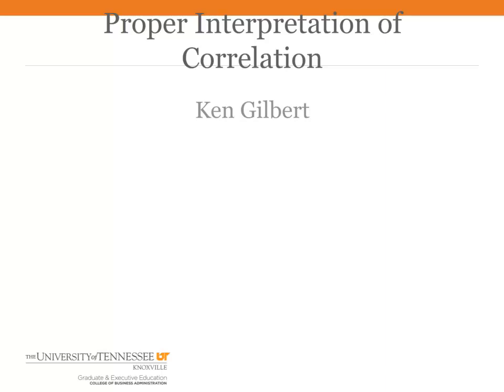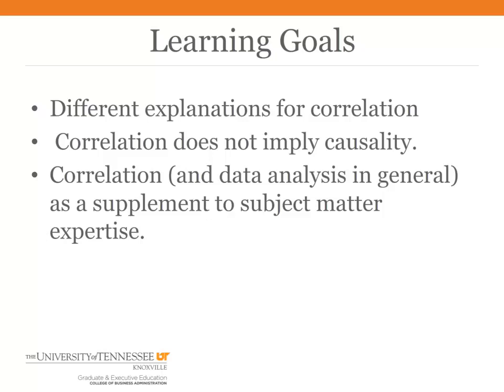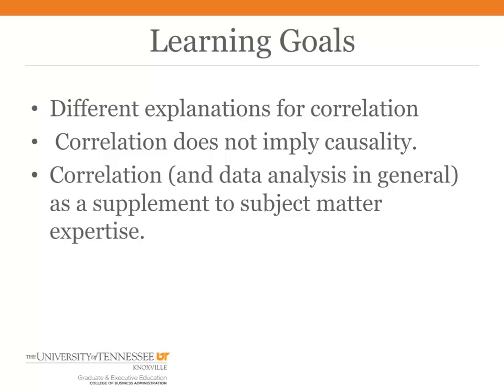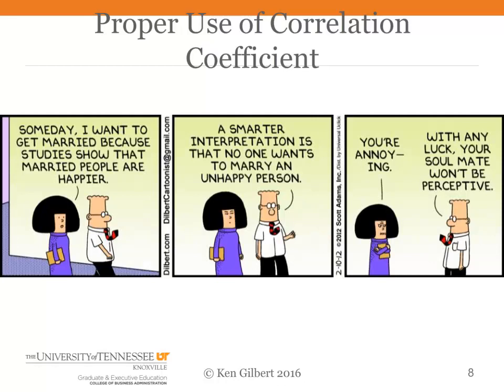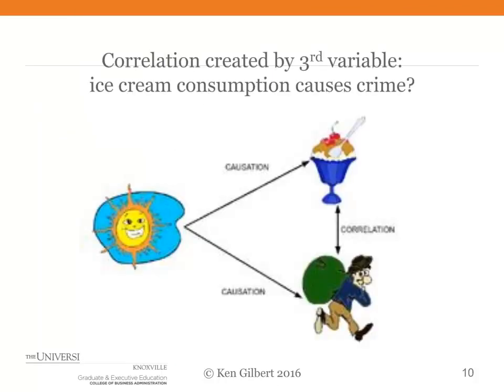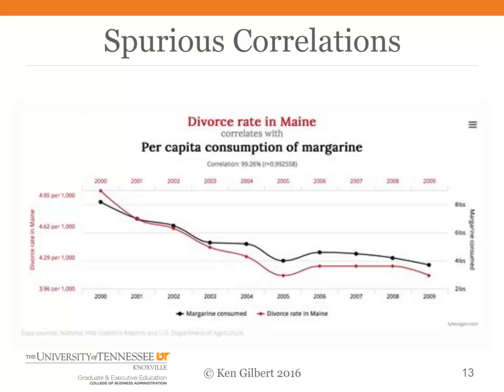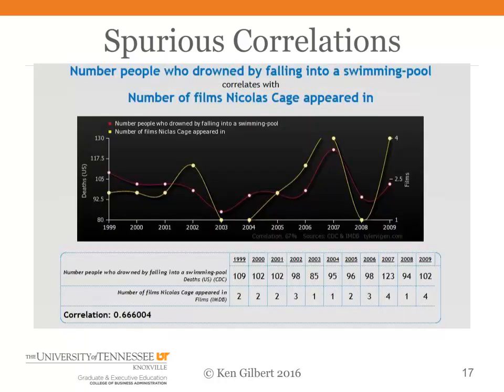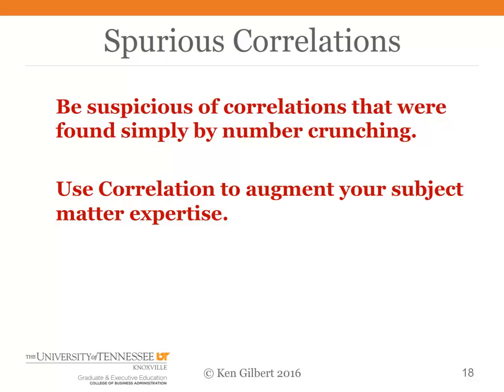Correlation III proper interpretation